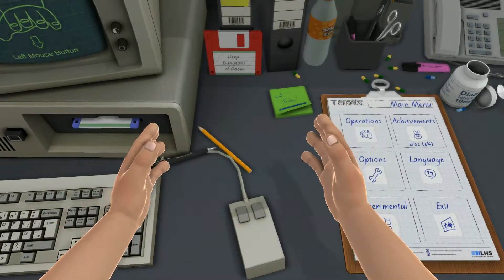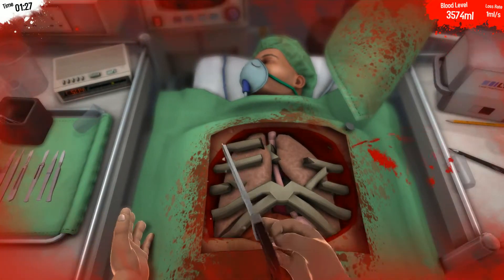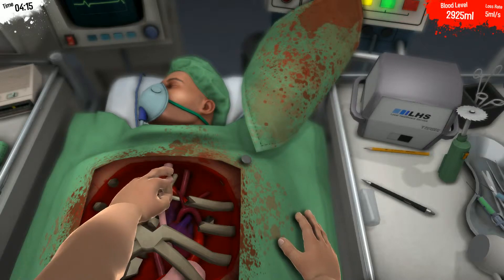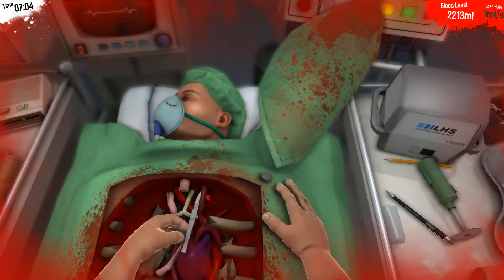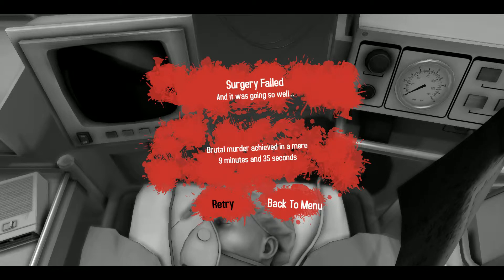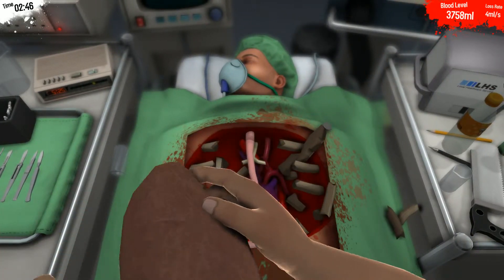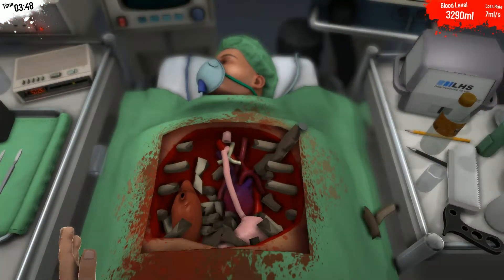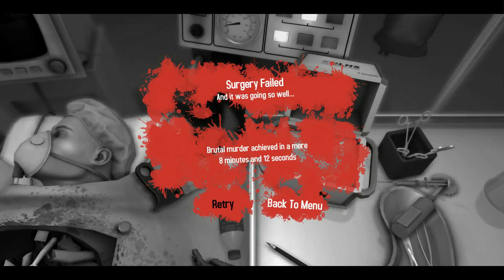Surgeon Simulator 2013 l Calamitous Operations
Crimson takes on the task of surgery with the help of the Razer Hydra! (and some speech enhancement)